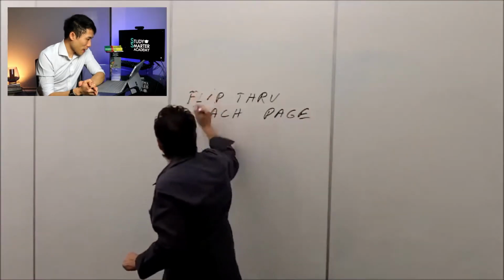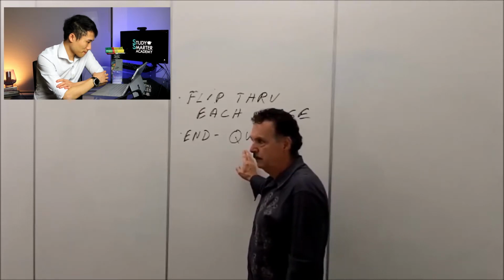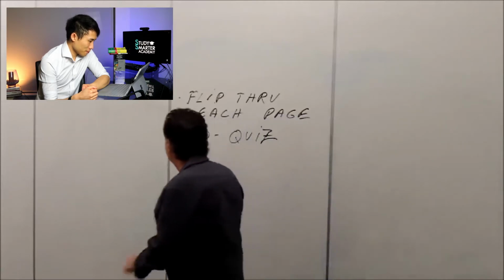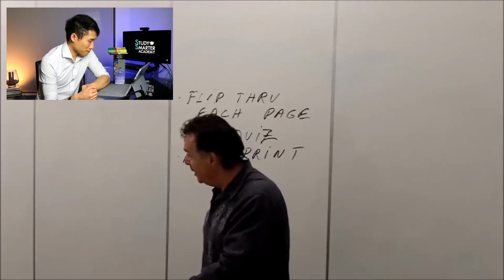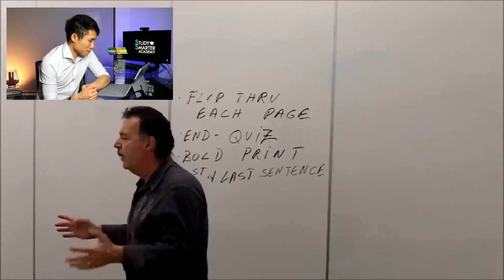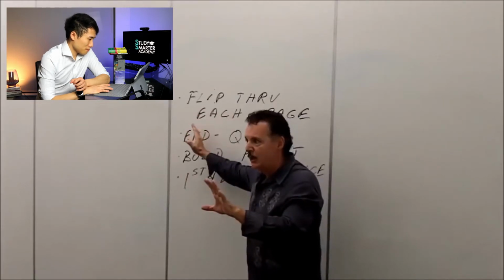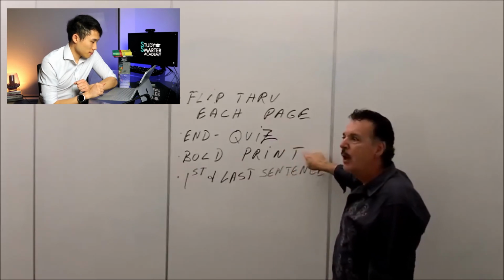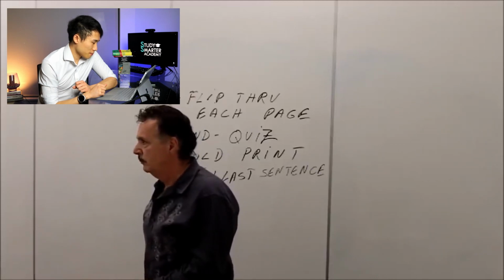Secret to Absorb Textbooks Like a Sponge (Summary - Matt DiMaio)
In this video, we will be using Matt DiMaio's viral video of "How to ABSORB TEXTBOOKS like a Sponge" as a trigger to analyse how you can get more out of reading textbooks.

Timeline:
0:00 - Introduction
0:40 - Do you need to read the whole textbook?
1:29 - The SQ3R method for textbooks
5:17 - Reading the first and last sentence only?
5:48 - Comprehension vs Exposure
6:53 - The secret to reading textbooks ONLY once
7:48 - Repetition is the _____ of ______
10:05 - The Reticular Activating System (RAS) & learning

Looking for additional support?

👇 Click on the link below to book a free 45-min Study Strategy Session to see whether we'd be a good fit working together:

A Little Background about me:
Hi, my name is Hugo and I am a Study Performance Coach, a Junior Doctor and Ex-pharmacist from Auckland, New Zealand. In my spare time, I love to share study tips and useful real-life skills that schools have forgotten to teach us and can lead us to live better and more fulfilled lives.